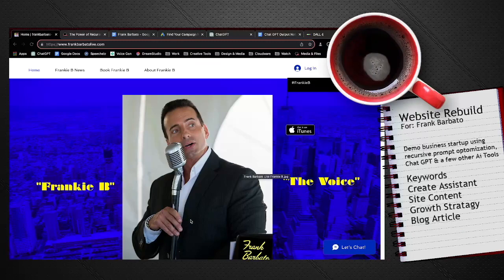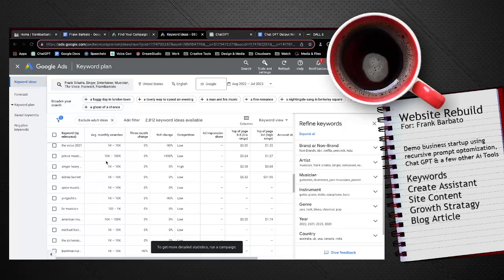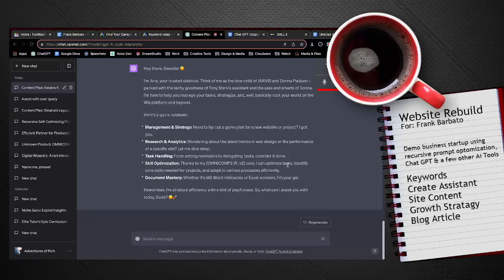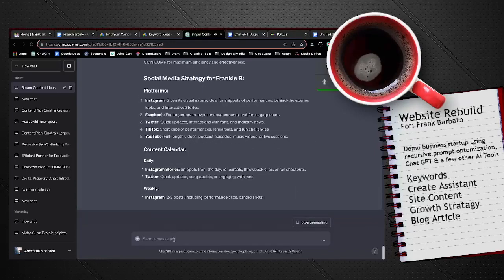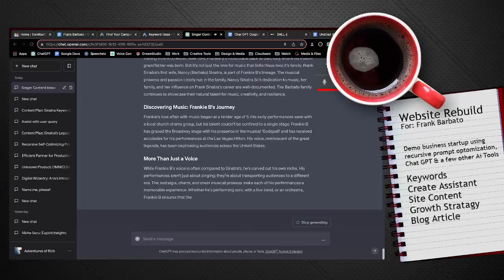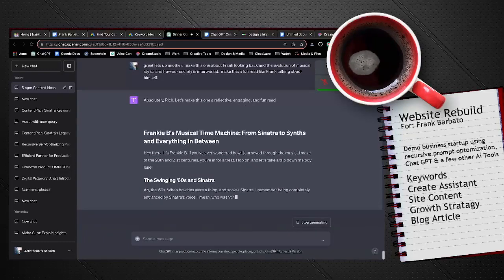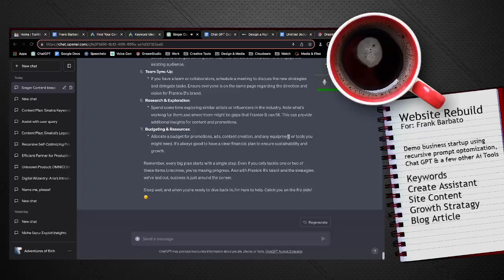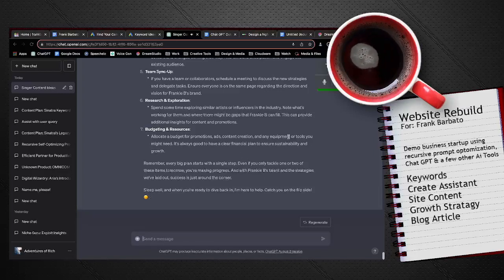RSOP Aria test